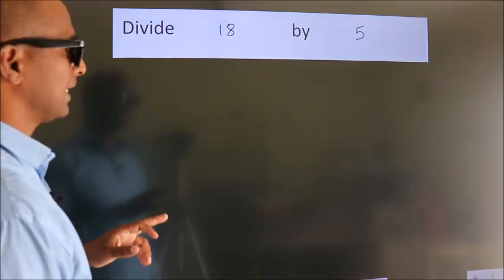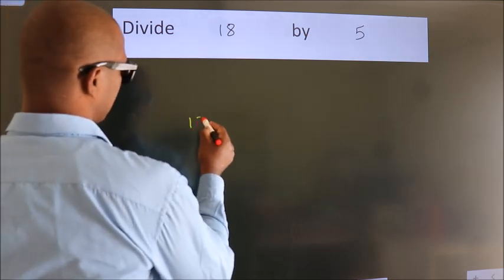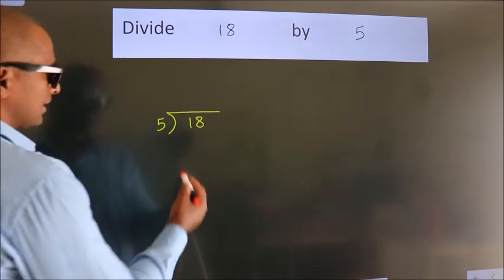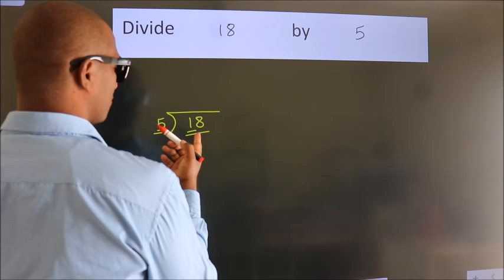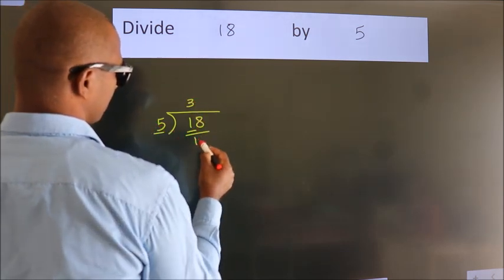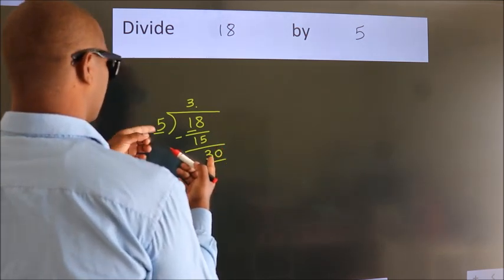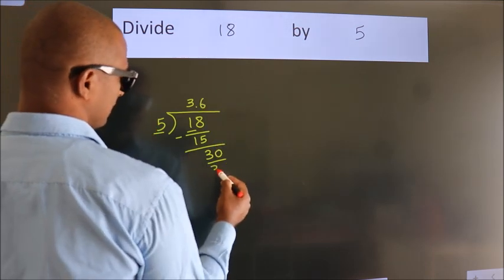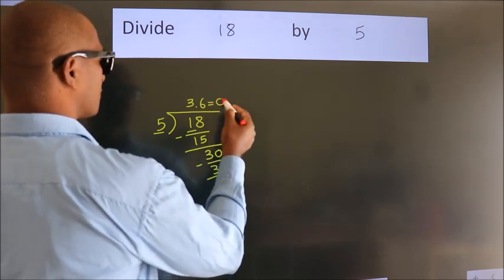Divide 18 by 5 Divide completely